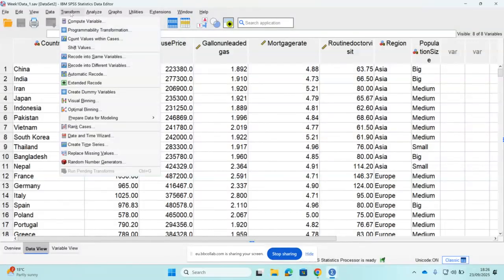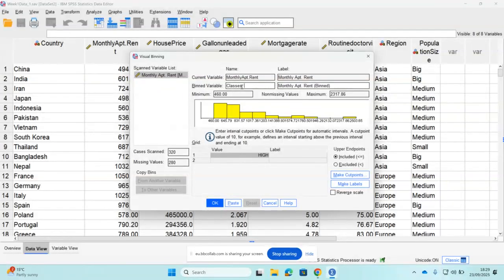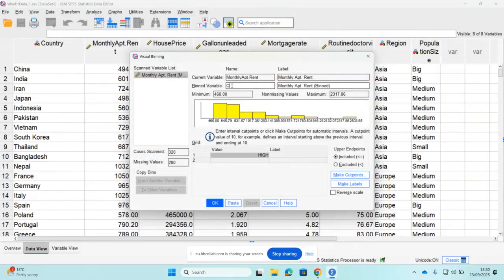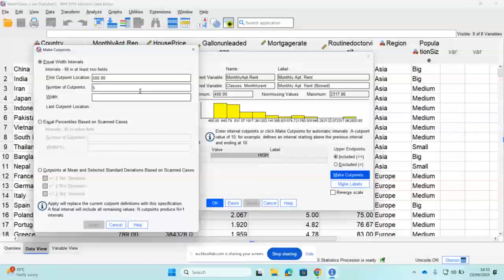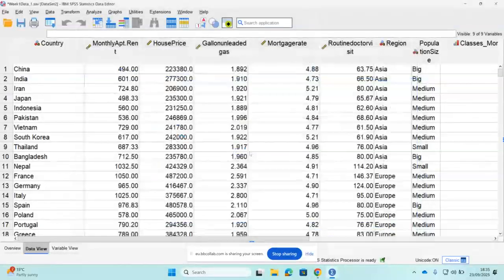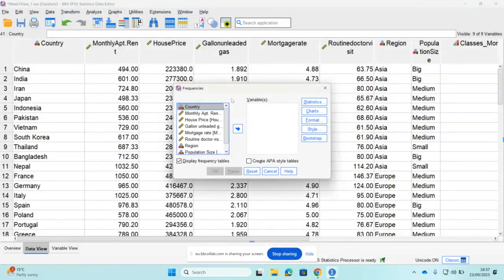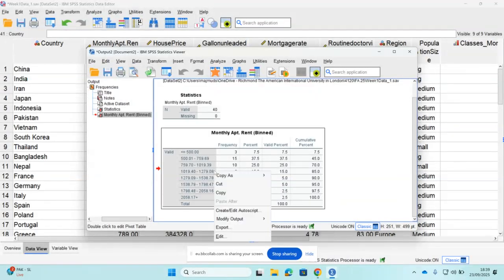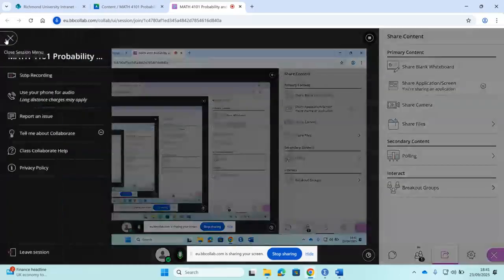SPSS: How to make a Grouped Frequency distribution in SPSS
In this video you will learn how to make a grouped frequency distribution in SPSS